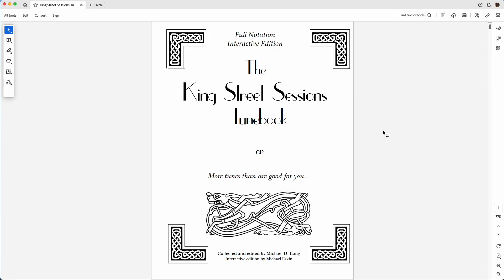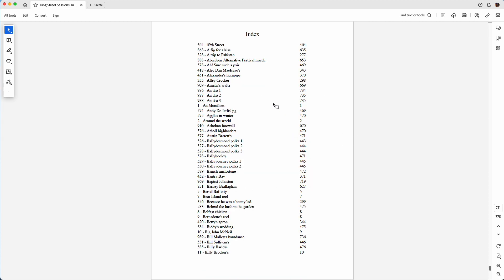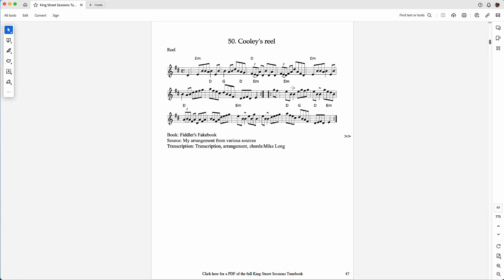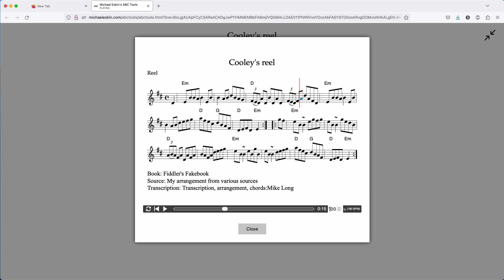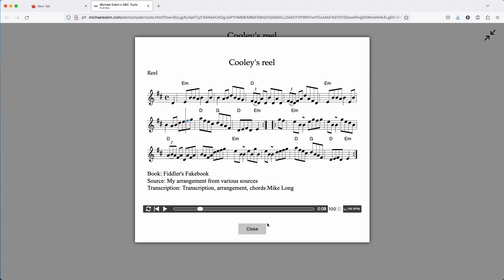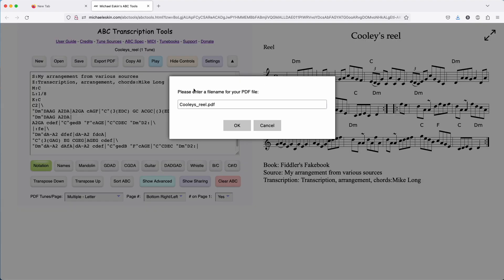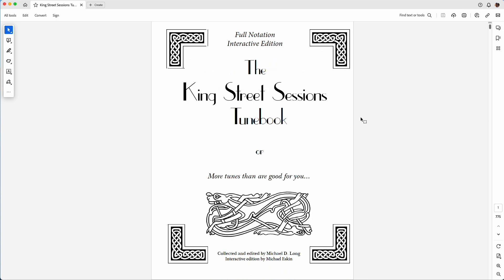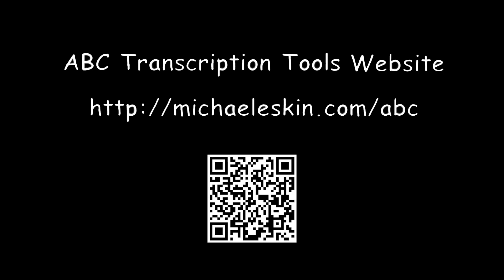ABC Transcription Tools - "King Street Sessions Tunebook" Interactive Edition Walkthrough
With the permission and blessing of Michael D. Long, author of the very popular "The King Street Sessions Tunebook" (over 1000 tunes, grouped by style), I've released an Interactive PDF tunebook edition using my ABC Transcription Tools.

In the Interactive PDF tunebook you can play any tune (opens in the ABC Transcription Tools) by clicking on the tune title.

Click the two arrows on the right side of any tune to go to the tune index.

Click on any tune name in the index to go to the tune.

On the website there are also other versions of the tunebook available in a variety of tablatures including:

Mandolin
GDAD Bouzouki
Guitar
DADGAD Guitar
Tin Whistle